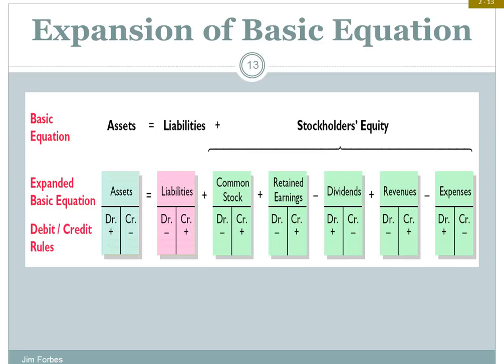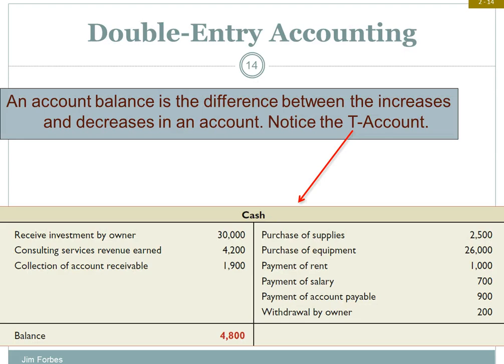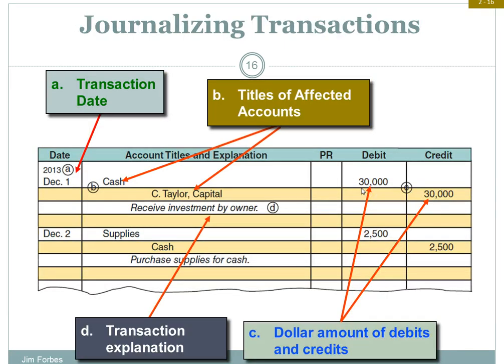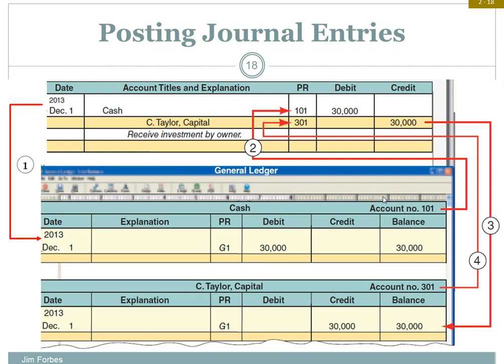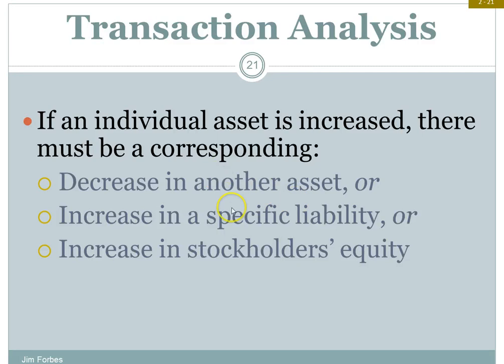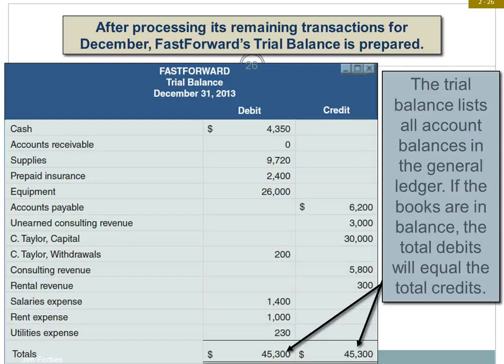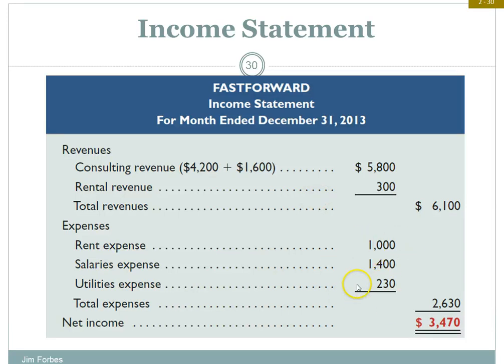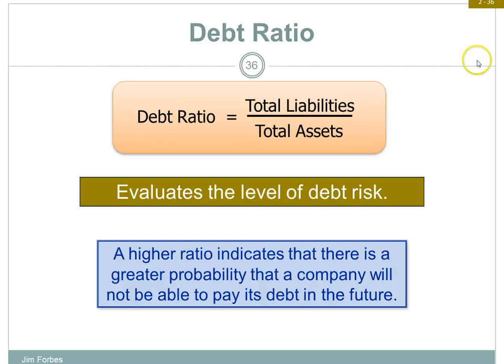ACCT 2010, Chpt 2, Part 2